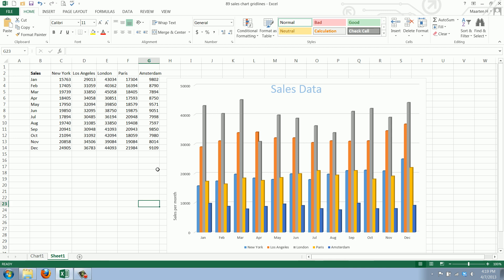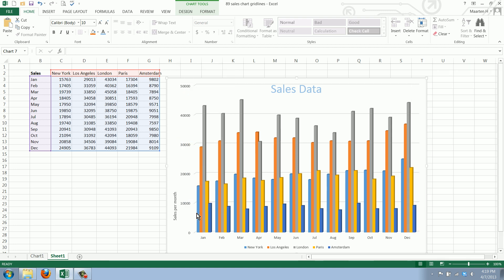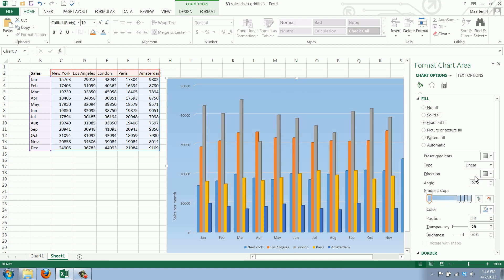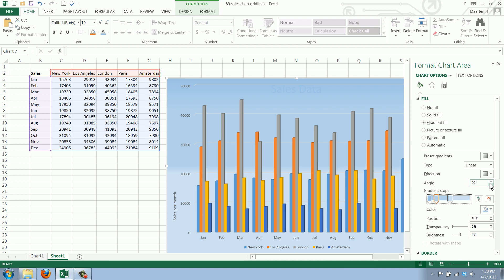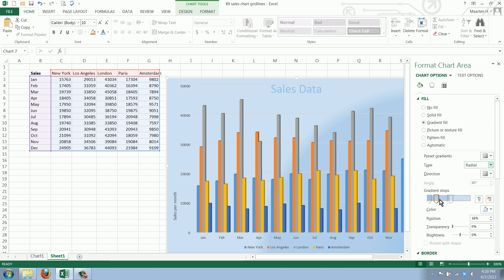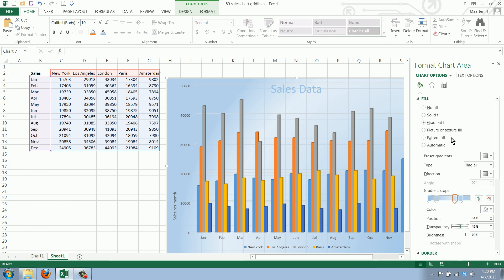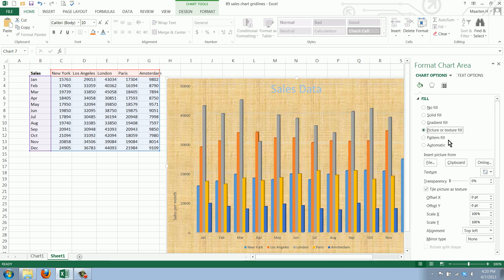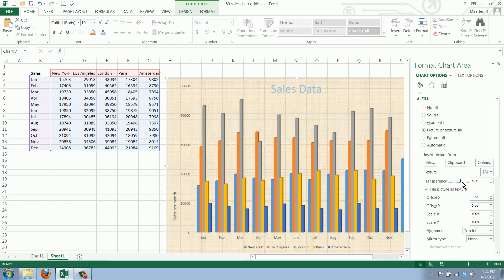How to Change the Background of an Excel 2013 Chart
Watch this video to learn how to change the background on an Excel 2013 chart. You can add color, patterns or a background picture to your chart to make it more attractive.
90